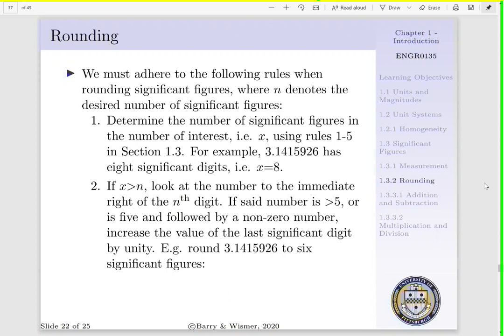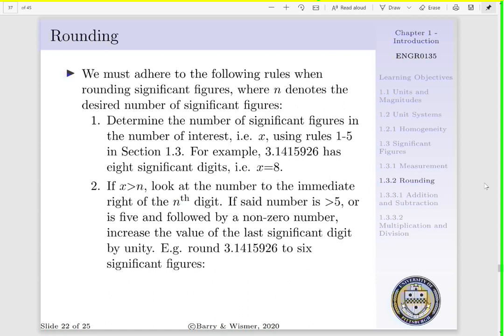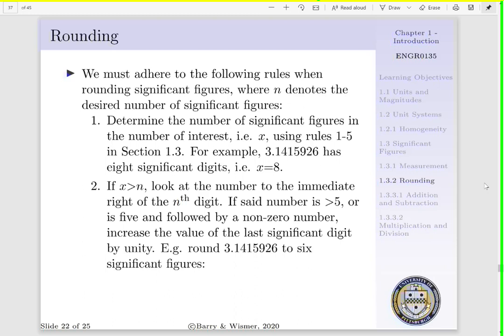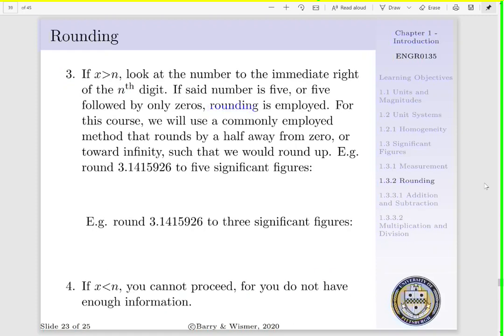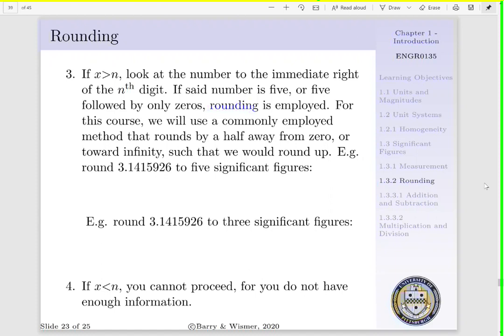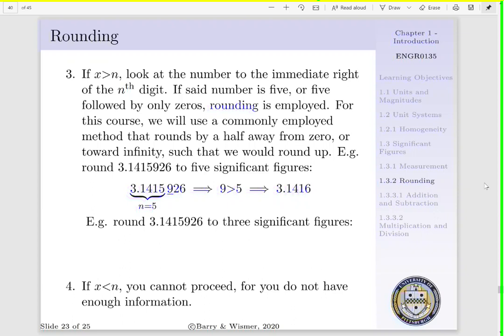Lecture 1 - Significant Figures and Rounding